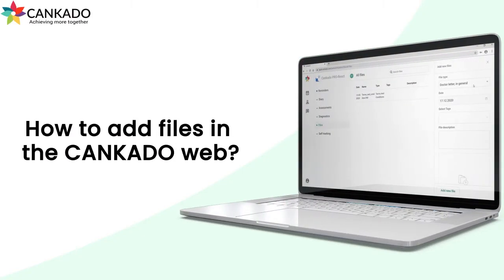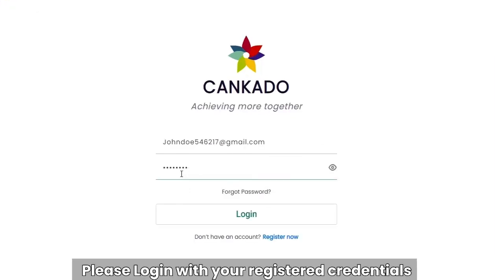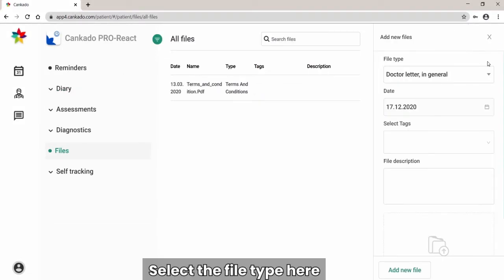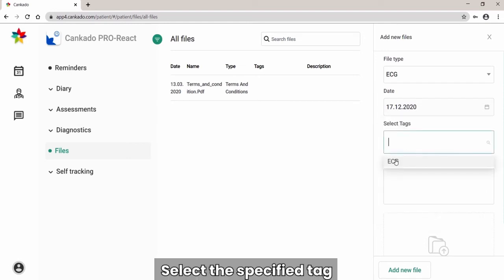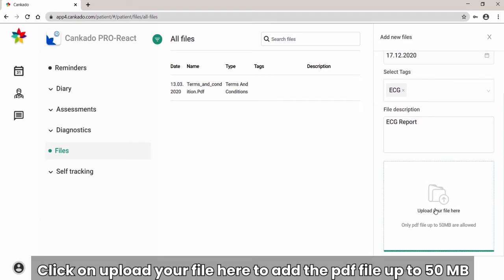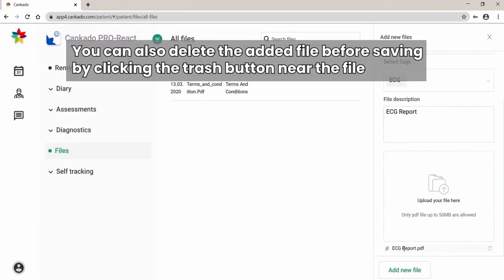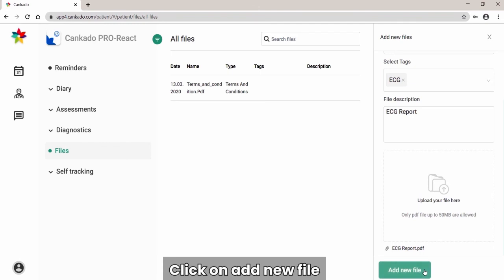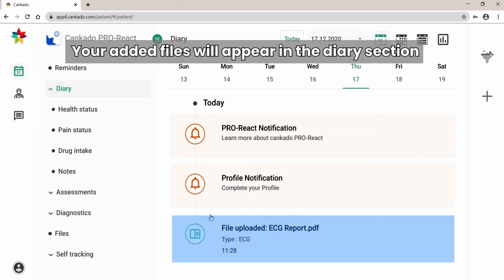Learn how to add your files in CANKADO web | CANKADO 5.0 TUTORIAL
to add your files.

To find out more about the adding files at CANKADO, you can watch this video.